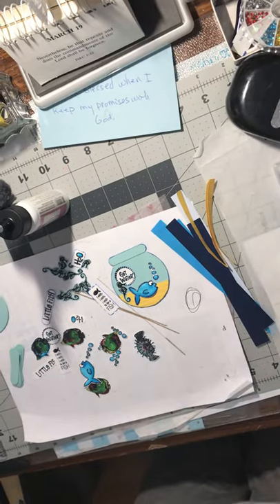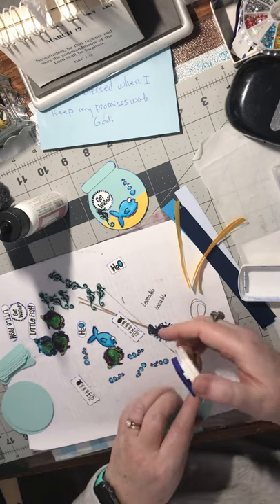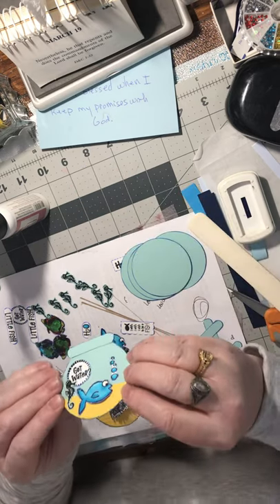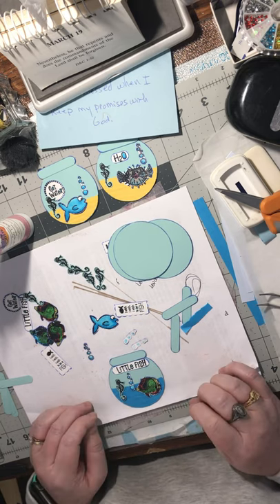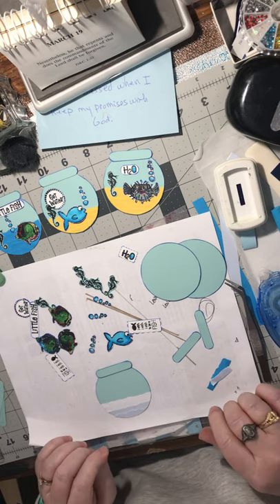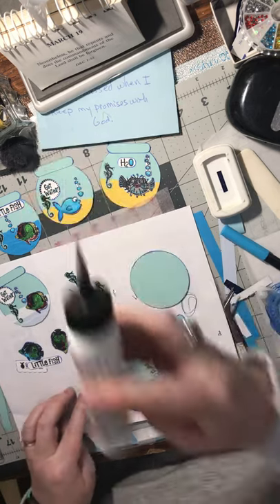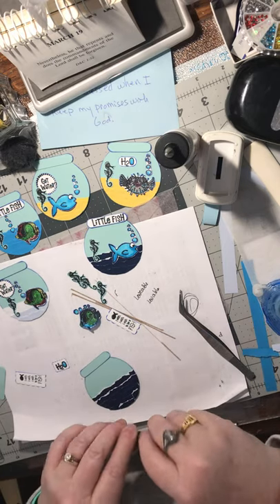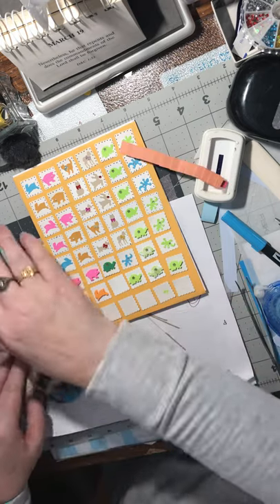(15) 🐠 Fishbowl embellishment and more…